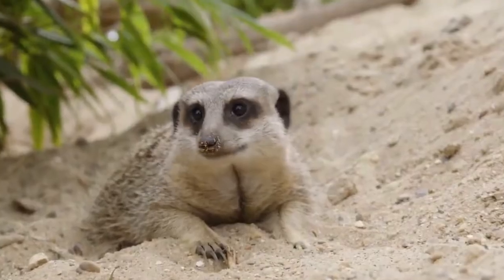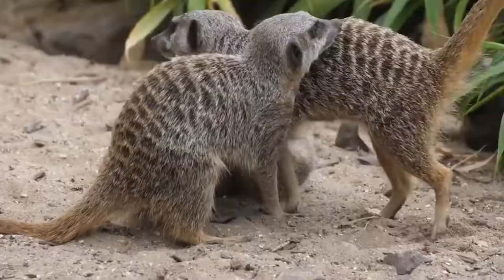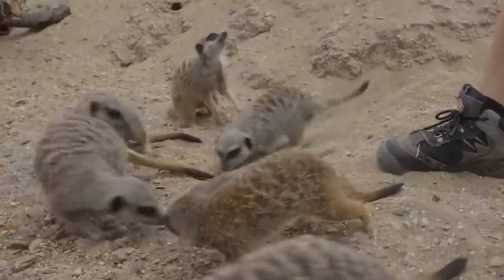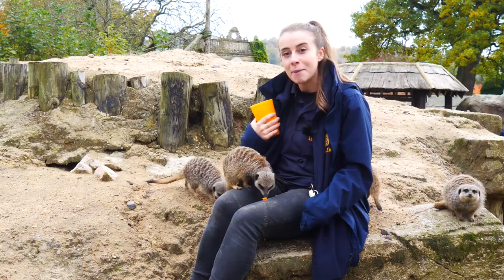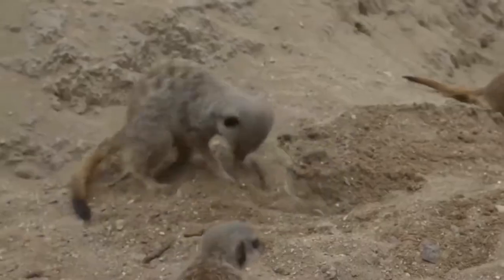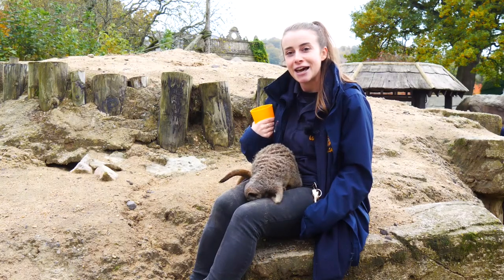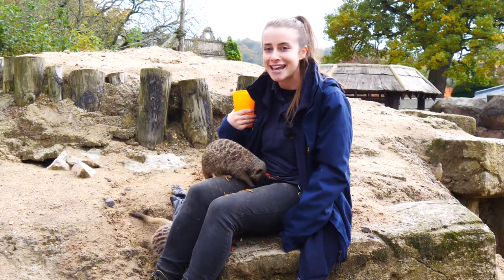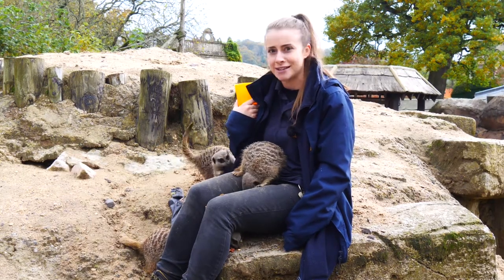Fun Facts about Meerkats